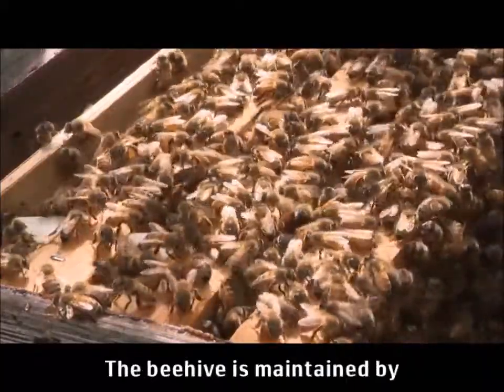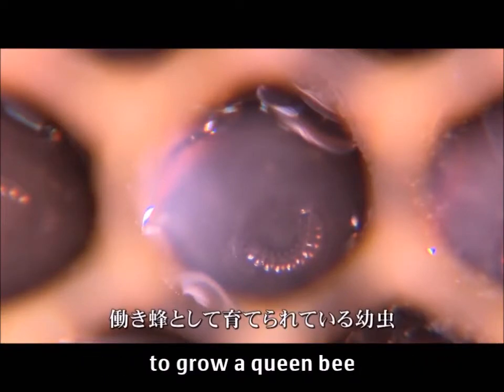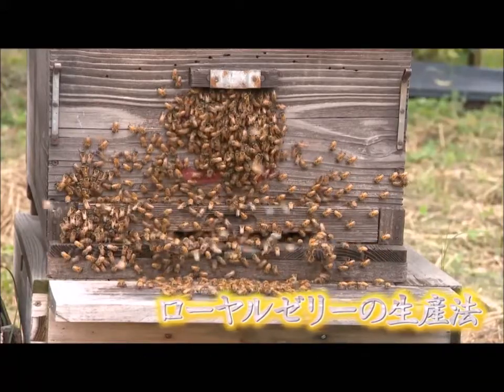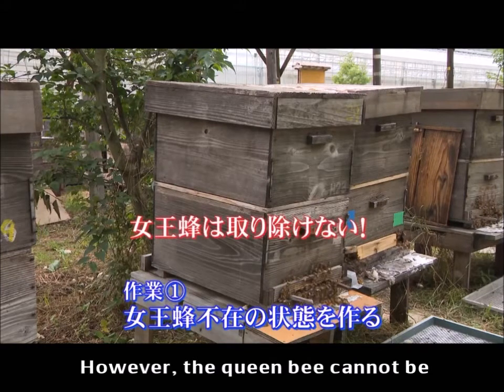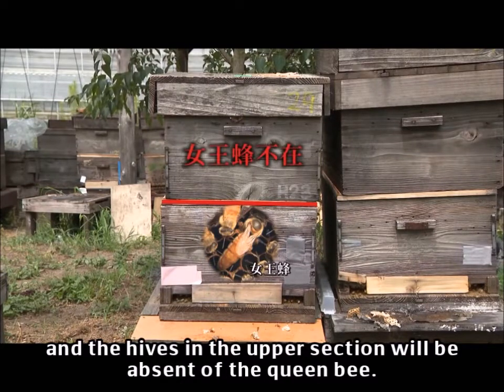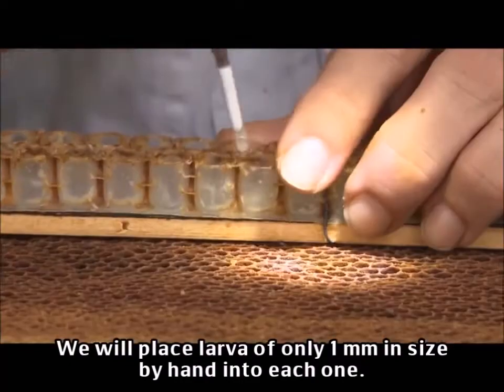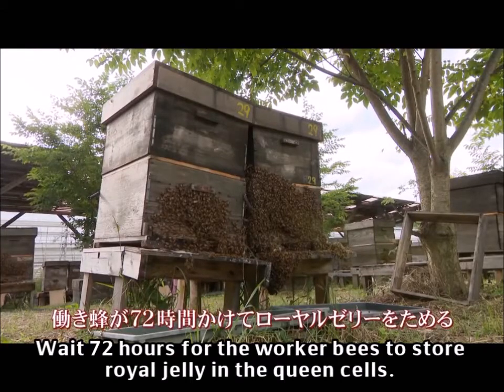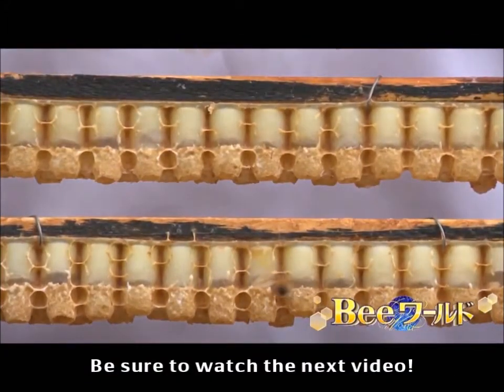Japanese Production Technology of Royal Jelly(1/2)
Yamada Bee Farm Royal jelly production
What is that method?